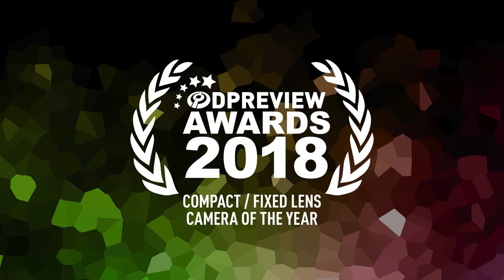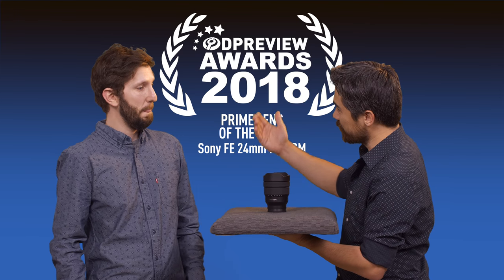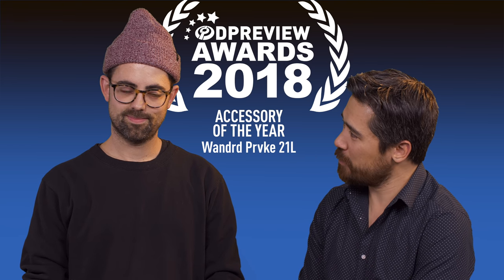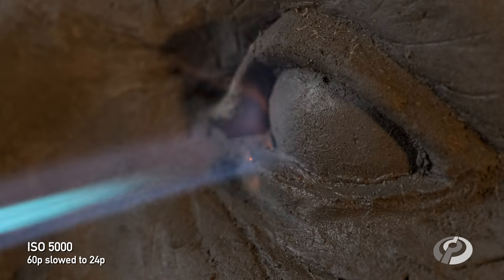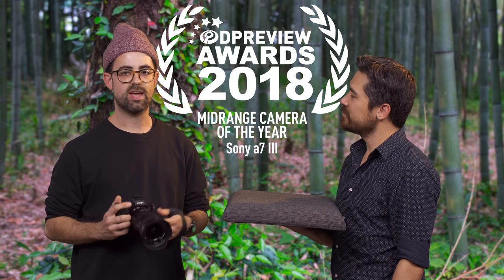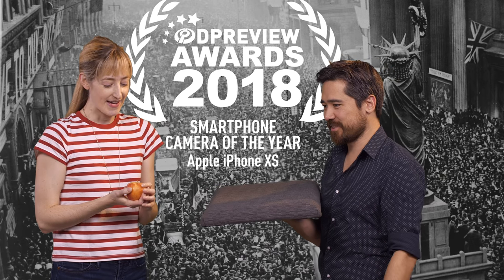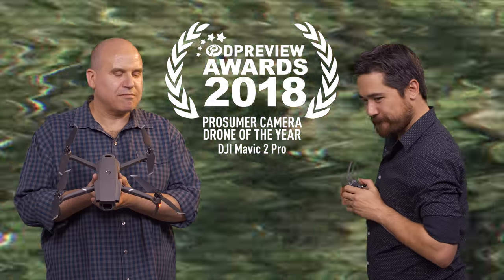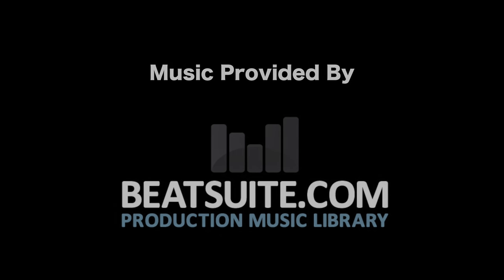DPReview TV: the 2018 DPReview Awards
With the launch of full-frame mirrorless systems from two of the industry's biggest players, it's safe to say that this was an especially busy year for the camera world. It's not an easy job picking out the strongest products and innovations in such a year, but we endeavored to do just that for our yearly DPReview Awards. This year, Chris and Jordan joined us to help celebrate what we think is the best gear of the past 365 days.

00:00 - Intro
00:59 - Compact/Fixed Lens Of The Year
01:30 - Zoom Lens Of The Year
02:02 - Prime Lens Of The Year
02:51 - Video Accessory Of The Year
03:40 - Accessory Of The Year
04:21 - Innovation Of The Year
05:00 - Consumer Stills/Video Hybrid Camera Of The Year
05:37 - Entry Level Camera Of The Year
06:16 - Midrange Camera Of The Year
06:52 - High-End Camera Of The Year
07:52 - Smartphone Of The Year
08:41 - Prosumer Drone Of The Year
09:35 - Product Of The Year
10:28 - Outro
Attachments area